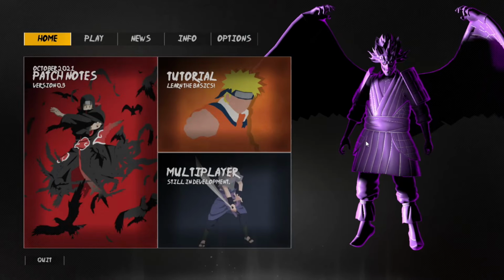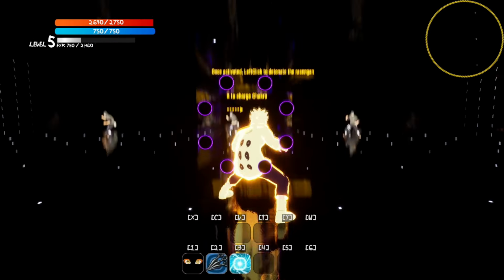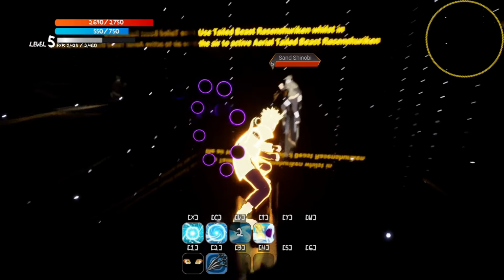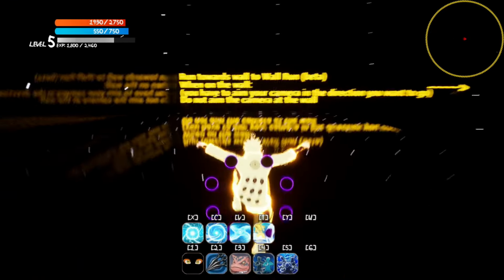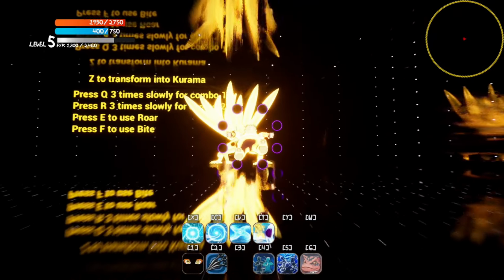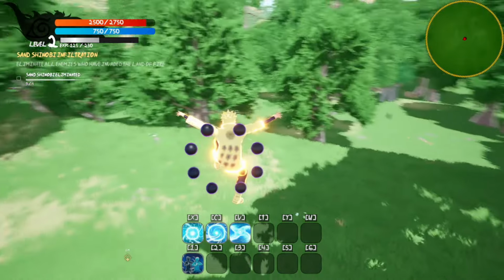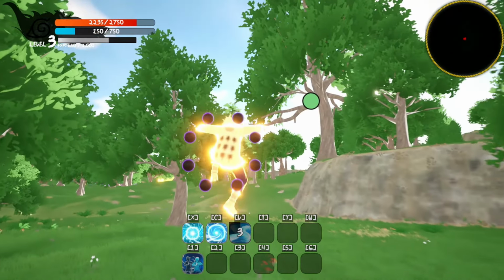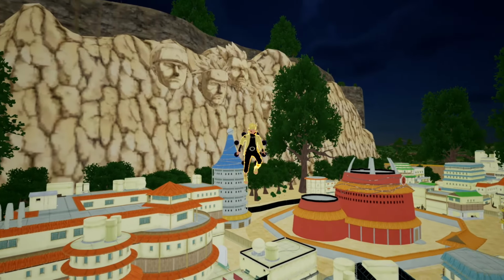Playing an Open World Naruto Fan Game | Project Shinobi v3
This game is only on its 3rd version but is has a lot of promise

Specs:
Device: iPhone 7/LG K40/PC
Editor: LumaFusion/PowerDirector 18
Thumbnail Maker: PicsArt
Camera: 12 MP/7 MP | 16 MP/8 MP
Recorder: Built-In Screen/OBS

Intro:
idk

In Vid:
Naruto Music

comment "Naruto is Cool" if you see this